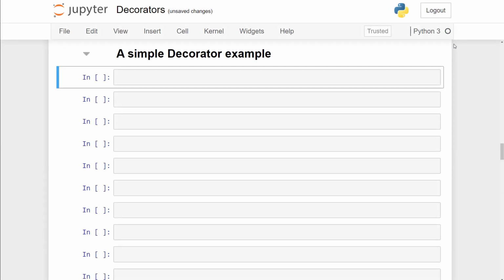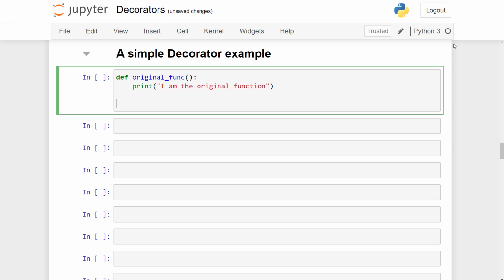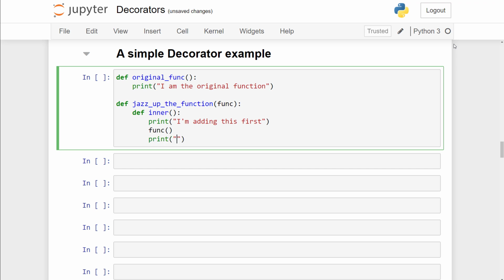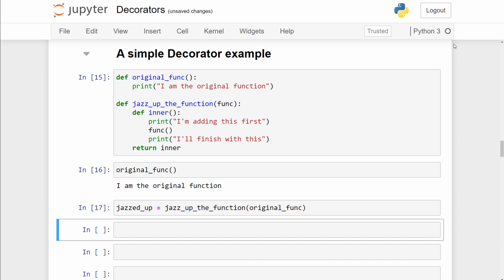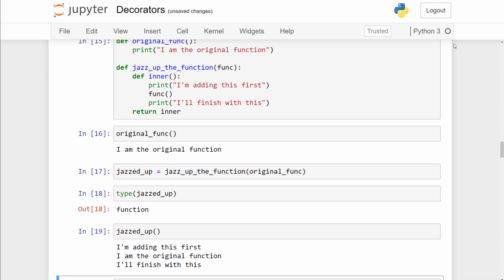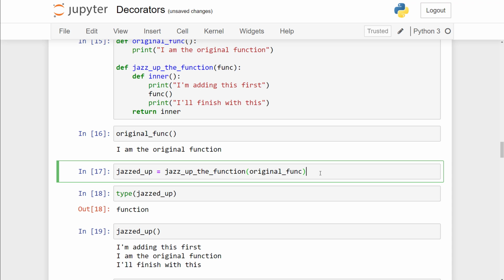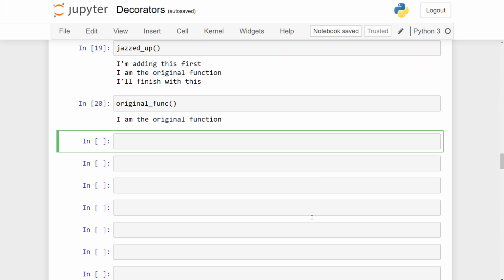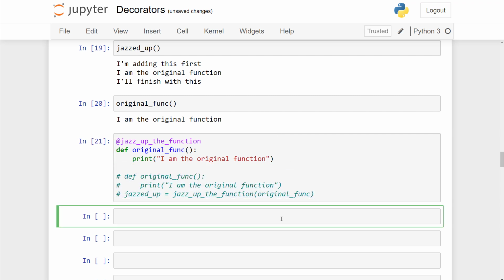Python Day 134: Building Your First Python Decorator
In this session, you will explore a simple example of a decorator in Python and see how decorators work in practice for the first time.

Now that you understand the concepts behind closures, it is time to put that knowledge into action. This session demonstrates how decorators wrap existing functions, allowing you to extend or modify their behaviour without changing the original code. You will see how decorators provide a clean, elegant and reusable way to add functionality to your Python programs.

Today, you will learn how a basic decorator is created, how it wraps another function and how decorators make your code more modular and easier to maintain.
By the end of this lesson, you will have built your first decorator and developed a practical understanding of one of Python's most powerful programming features.

• How to create a simple decorator in Python
• How decorators wrap existing functions
• How to enhance function behaviour without modifying the original code
• How closures and decorators work together
• How decorators improve code reuse and organisation
• How decorators are used in real Python applications

Learning how to build decorators helps you:
• Write cleaner and more reusable Python code
• Reduce duplicated functionality across programs
• Understand advanced Python programming techniques
• Build more modular and maintainable applications
• Prepare for working with professional Python frameworks
Decorators are widely used throughout Python libraries and frameworks because they provide a powerful way to extend functionality while keeping code simple and organised.

• Beginners exploring advanced Python concepts
• Learners ready to build their first decorator
• Students strengthening their understanding of closures
• Anyone interested in writing elegant Python code

🔥 Build Your First Real Python Decorator
This session marks an exciting milestone in your Python journey.
By creating your first decorator, you will transform the theory behind closures into practical code and discover why decorators are one of Python's most powerful and widely used features.

👉 Comment if this is your first time building a Python decorator